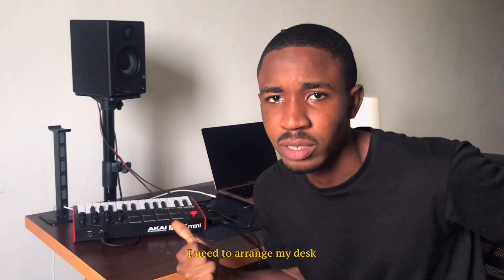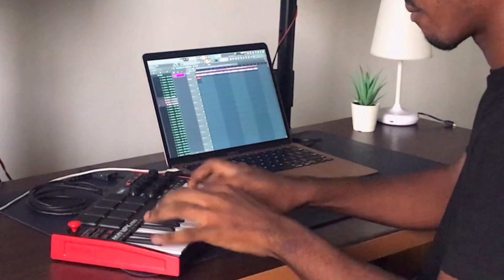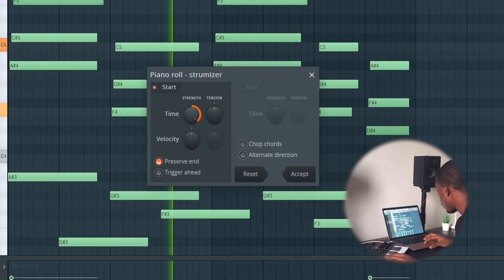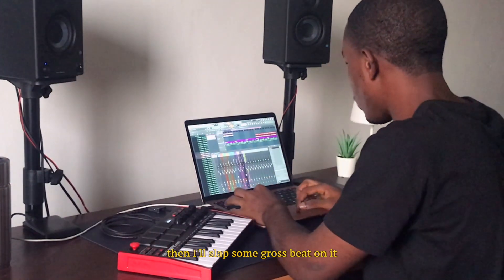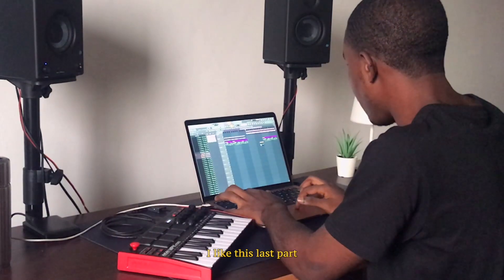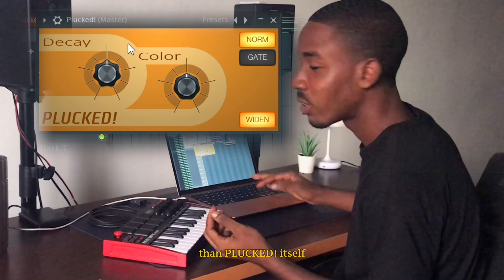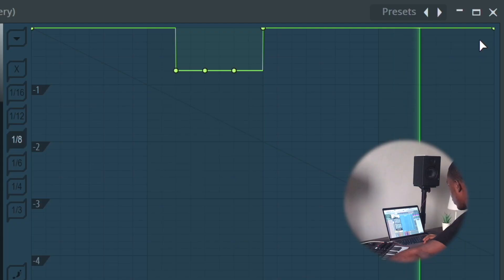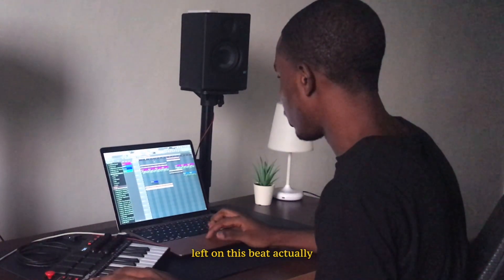Making an Afro Beat Everyday for 30 Days | DAY 21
I filmed this video for over 2 hours, only to edit it into a 5-minute video haha. Had so much fun making this beat, it's actually up there with my favorites from this challenge. Enjoy!

I can make an afrobeat for you